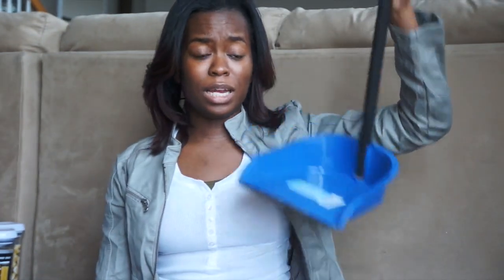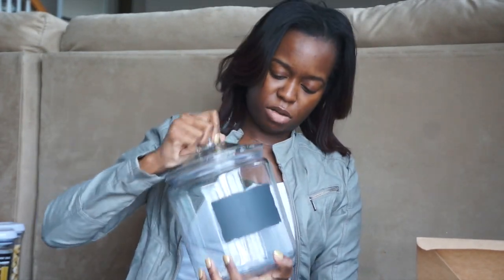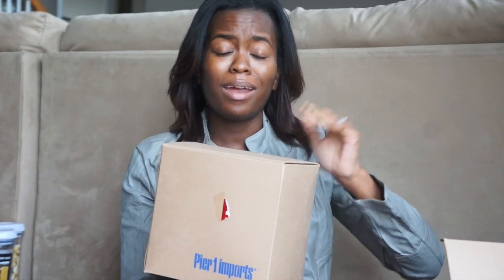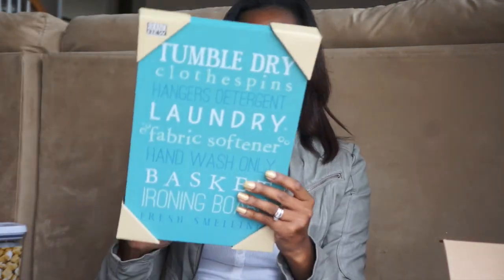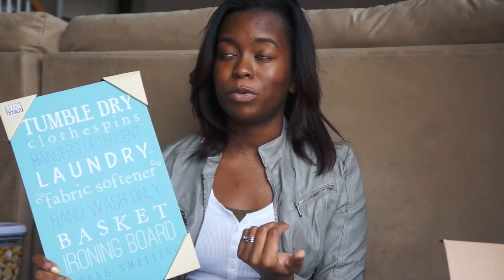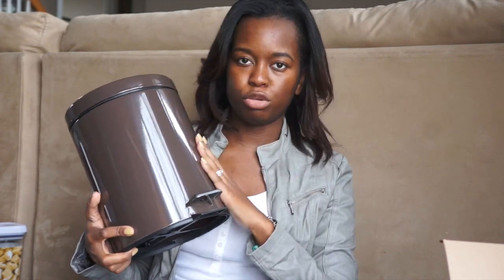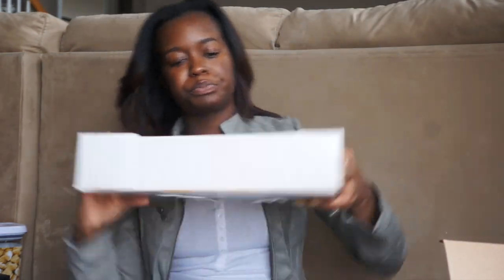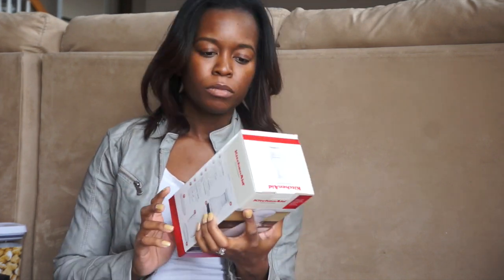KITCHEN SERIES: HAUL! ♥KIYAHEMM♥ 2014